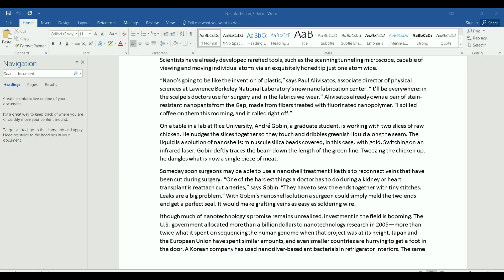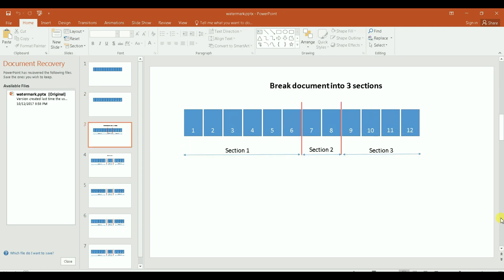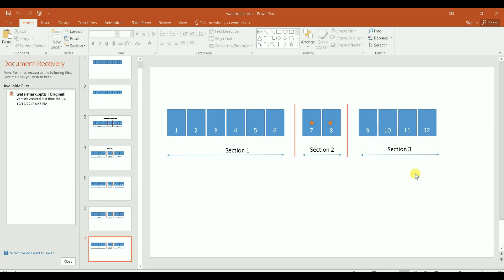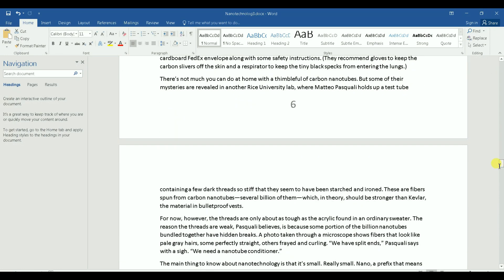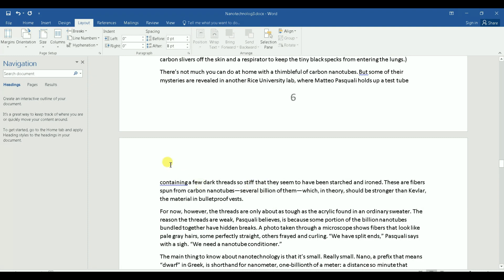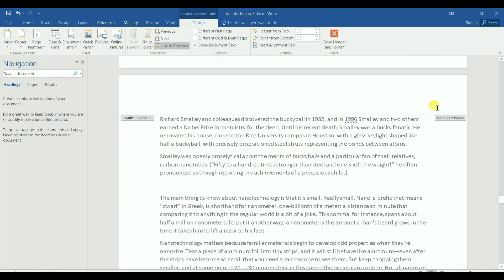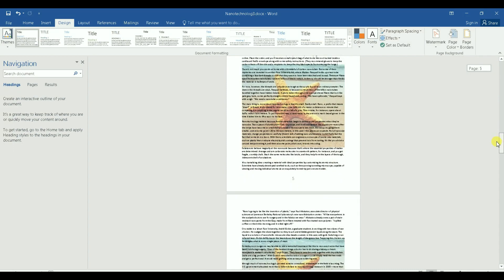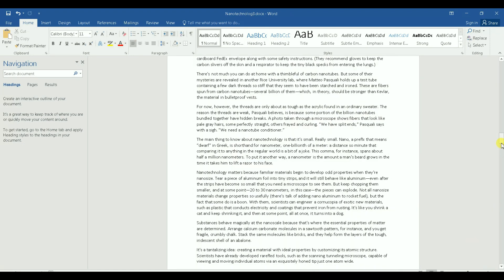How to Apply Watermark to Only Selected Pages of Your Document - Word 2016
This video shows how to insert watermark to only selected pages of word document (word 2016).  It will also guide you on the steps to remove a watermark (either text or image watermark) from a specific page.

I very much welcome your comments on the experience of watching my videos. Please let me hear any feedback to improve my videos.

-- LINKS --
1. Microsoft Office Home and Student 2019 | 1 device, Windows 10 PC/Mac Download:
2. OfficeSuite Home & Business 2020 – Lifetime license – Compatible with Microsoft® Office Word®, Excel® & PowerPoint® and Adobe® PDF for 1 Windows PC or laptop